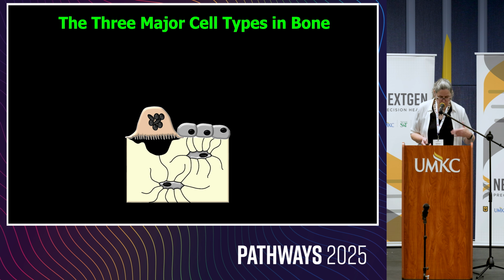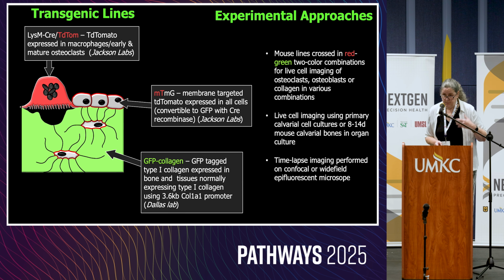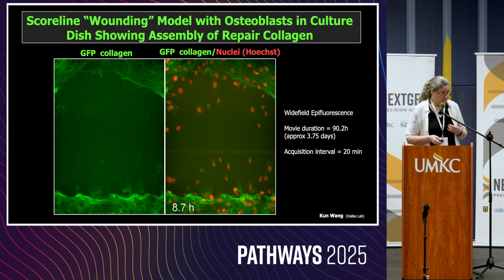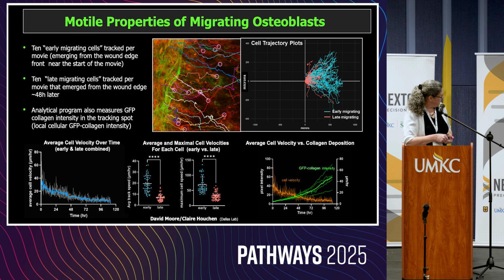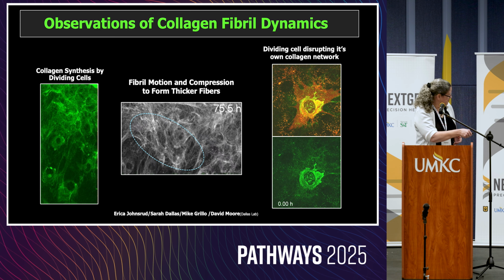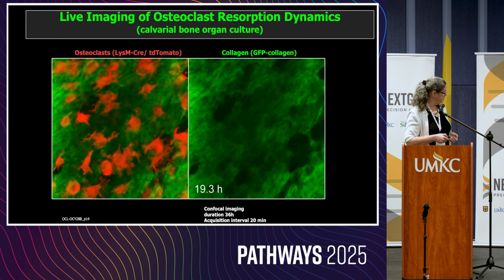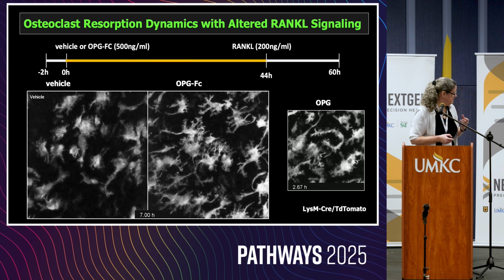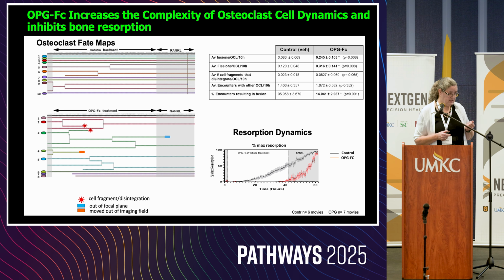Interrogating Bone Cell Biology by Live Cell Imaging | Sarah Dallas, PhD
The University of Missouri System's NextGen Precision Health Pathways 2025 Symposium

0:00 Introduction
0:40 Remarks
13:19 Q&A